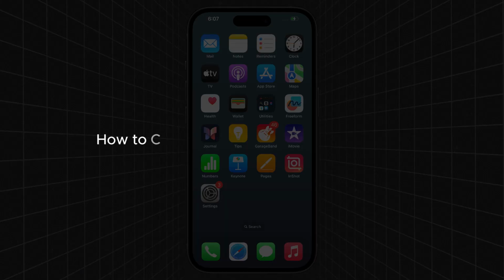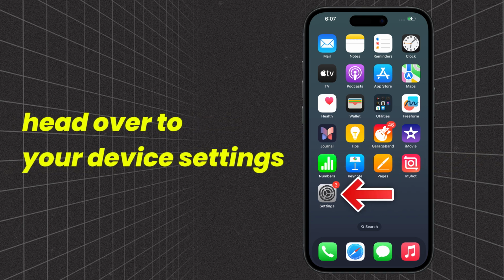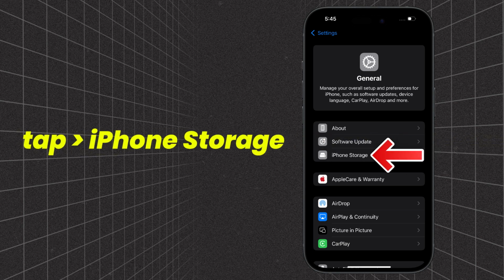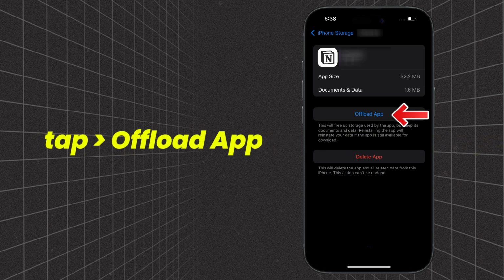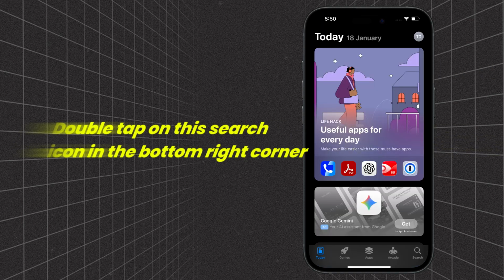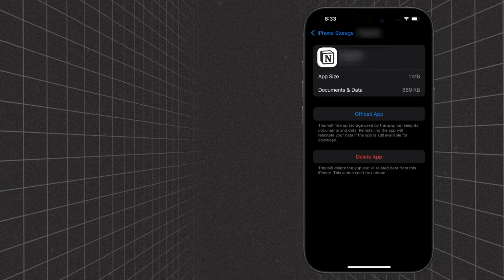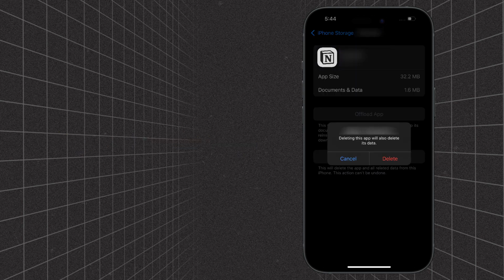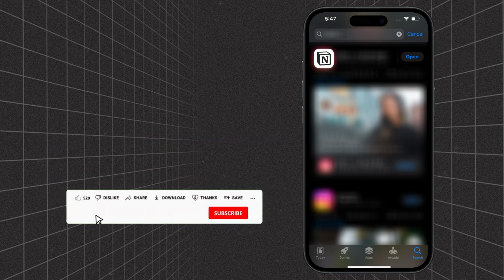How to Fix Notion App Not Working (FIXED)